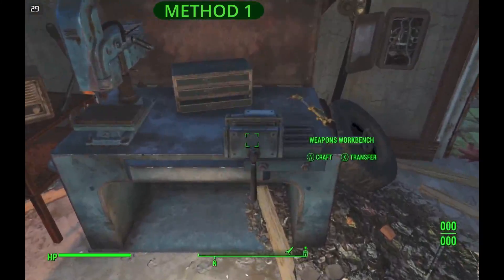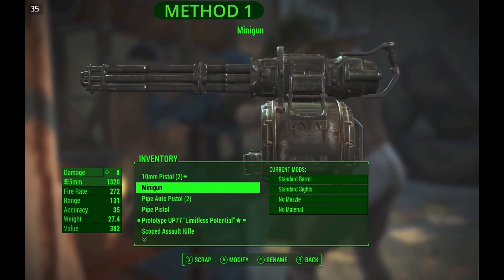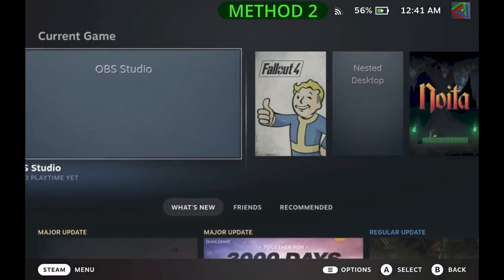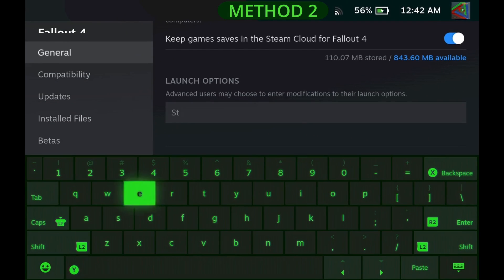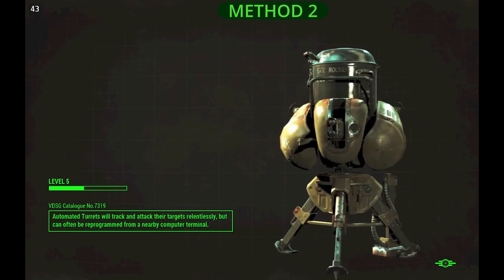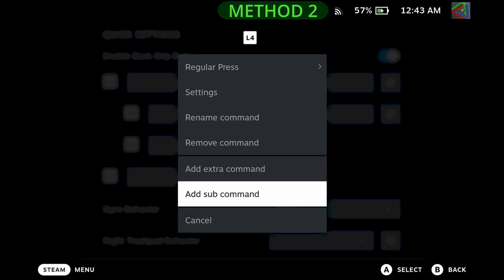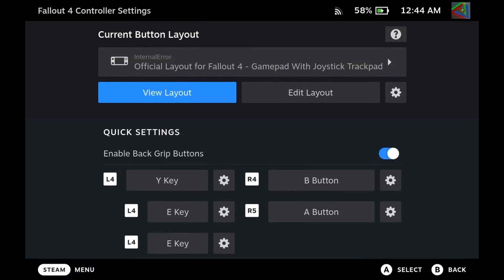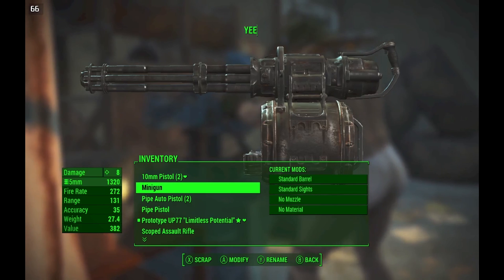Rename Weapons in Fallout 4 - Steam Deck Workaround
If you try to rename weapons in Fallout 4 on the Steam Deck, nothing happens due to a bug with the text input prompt, as well as a crash if you try to use the Virtual Keyboard manually. In this video, I offer a fix for renaming weapons that can be done entirely in Gaming Mode, especially if you do not have the option to use external keyboards and such. Players like to rename weapons for various reasons, including putting special ones at the top of the inventory.

The workaround uses the Back Grip Buttons as keyboard keys. This may be applicable to other things too. It is very annoying but at least possible. After trying various things, I settled on using this as the fix. Please share in the comments if you know a better method, that doesn't involve external keyboards or desktop mode.

Launch Option in Method 2:
SteamDeck=0 %command%

Alternatively, you could use the Steam Link app from your phone to type.

Keep in mind, this was all fine before the "Next-gen update" to get Steam Deck Verified. I'm sure people could've lived with pressing Play with their finger on the launcher and opening the Virtual Keyboard manually.

You can also hold the Steam button and use the trackpad or thumb stick as the mouse to press Play with R2 or trackpad press.

0:02 Method 1 - 1 or a couple text characters
1:53 Method 2 - Complete names